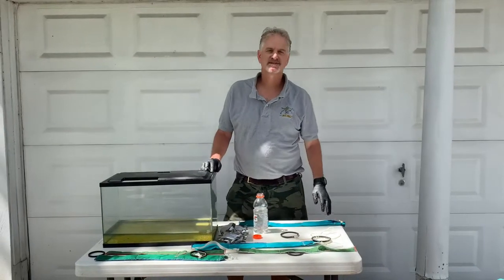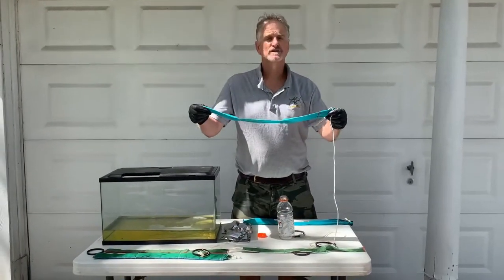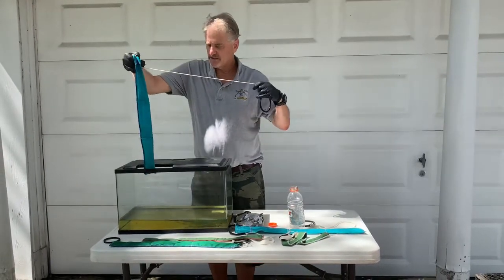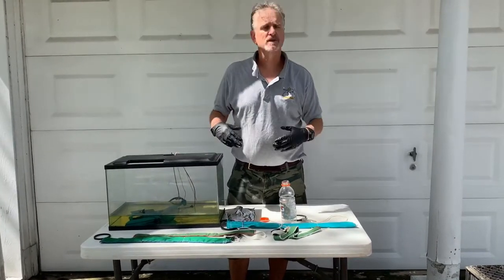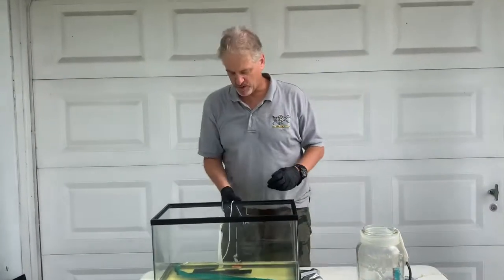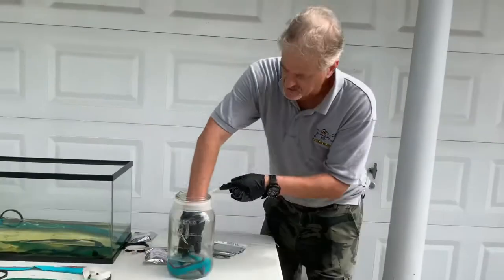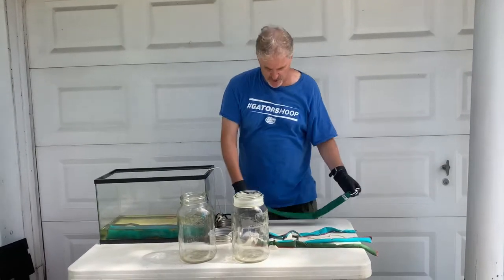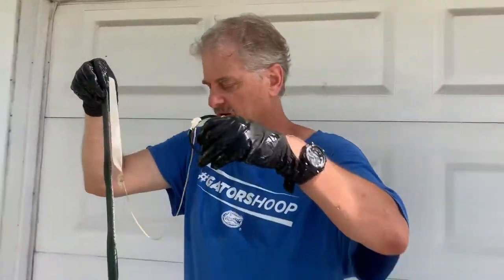Water Absorbing Sock for Diesel, Gasoline and Hydraulic Fluids.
These three short videos will walk the end user through the specialty chemistry that grabs and holds water, even water that is bonded to alcohol in Ethanol Blended Fuels.  The videos will review features and benefits of water absorbing sock, how to use and expected results.  The socks have applications in backup generators, heavy equipment, trucks, tractors and hydraulic reservoirs and landscaping equipment.  By removing water, the end user engine will reduce hard starts, black smoke and most importantly fuel injector damage.